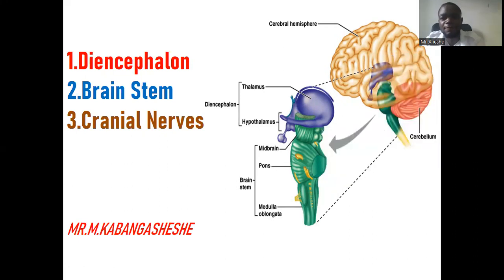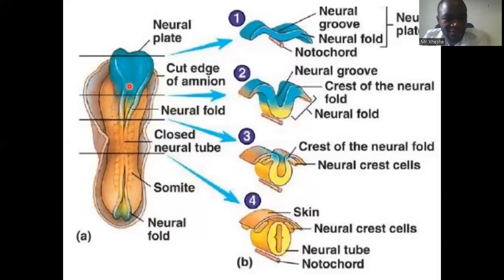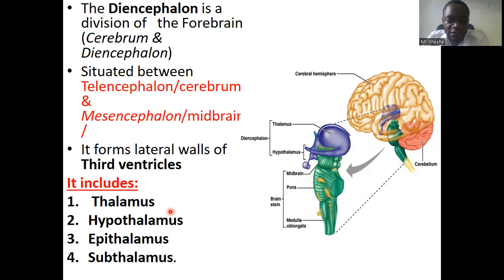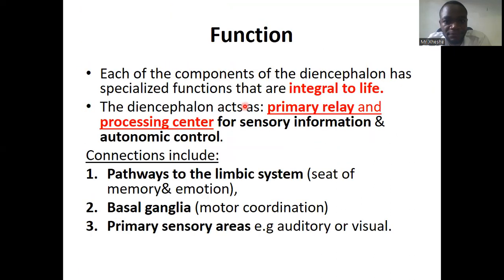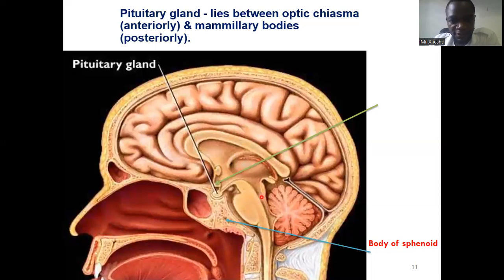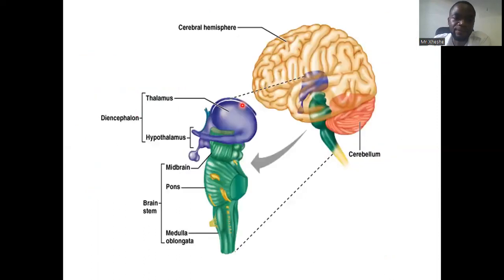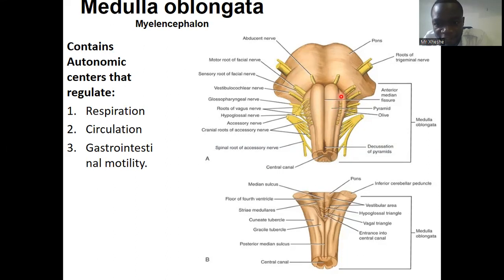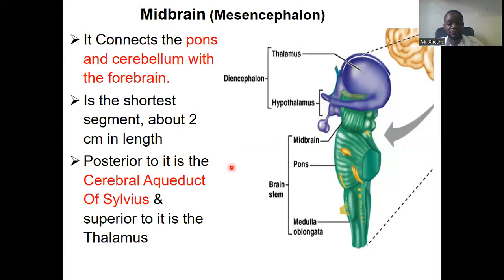Diencephalon & Brain Stem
This video provides basic description on Diencephalon & Brain Stem. The content is carefully simplified to offer spot-on understanding for  Medical, Nursing, Physiotherapy and Other Health Sciences. It is also fit for students studying advanced Human Biology.

X/Twitter: @KabangaXheshe65
Intagram: mwapekabangaxheshe